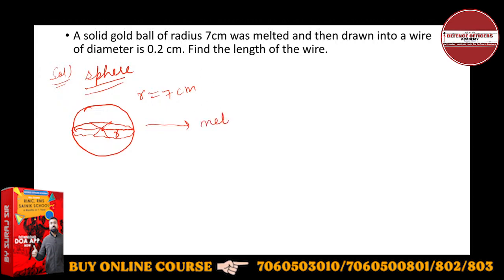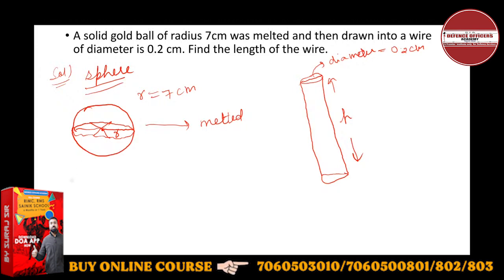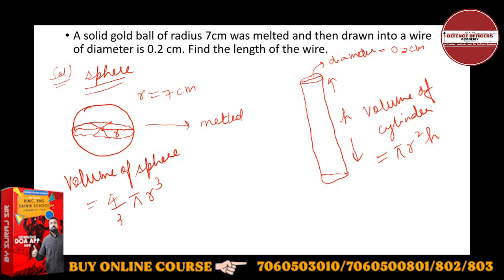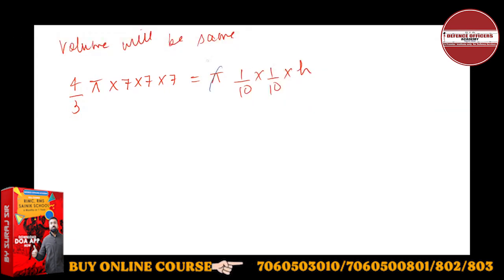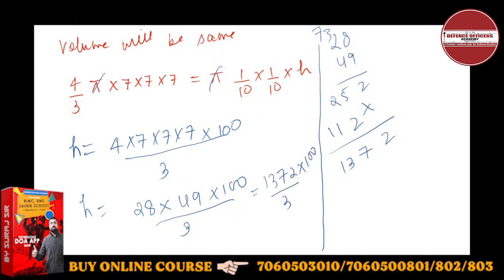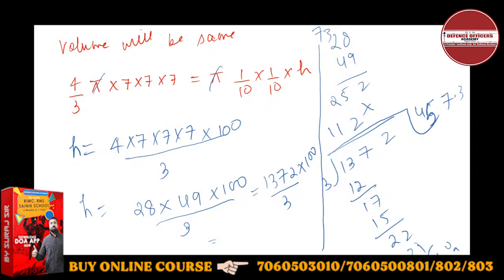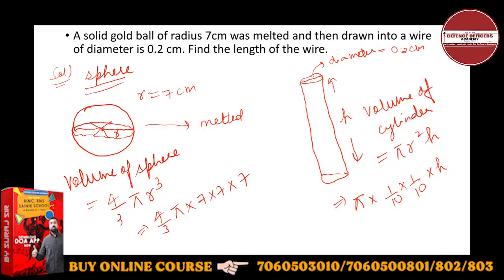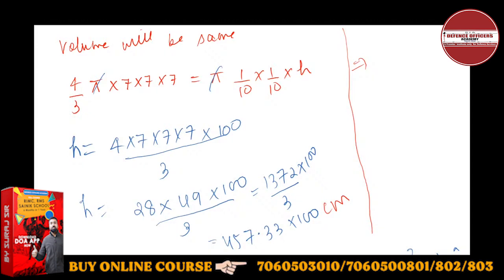A solid gold ball of radius 7cm was melted and then drawn into a wire of diameter is 0.2 cm....